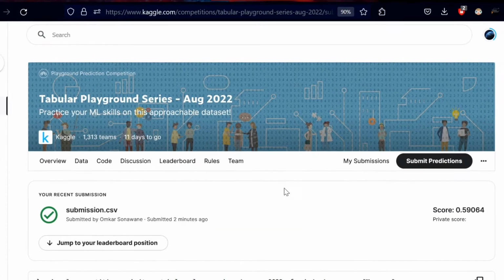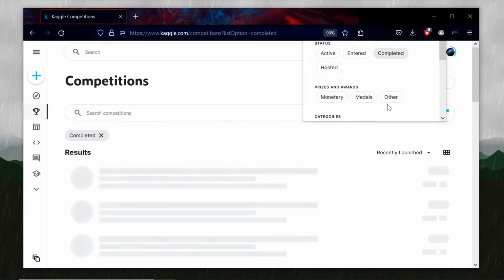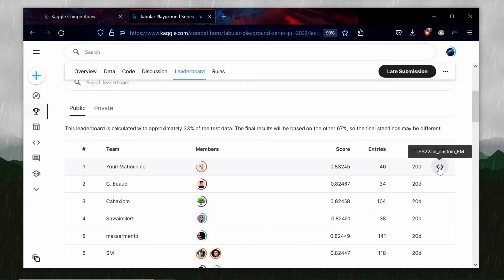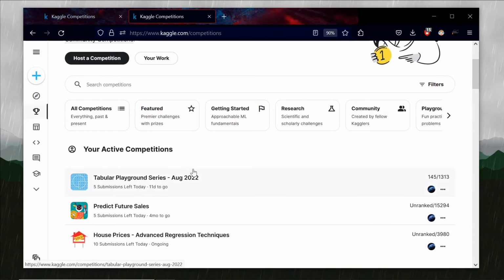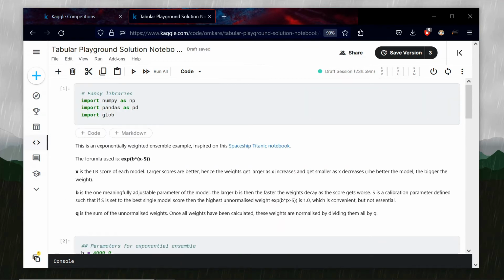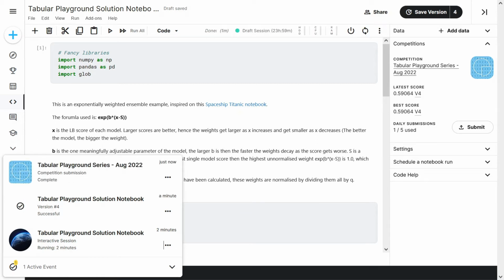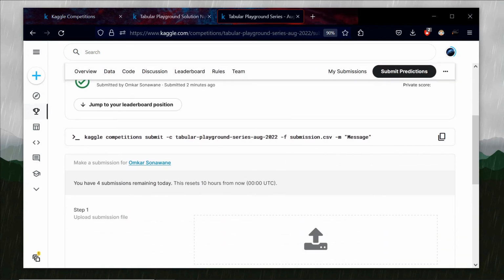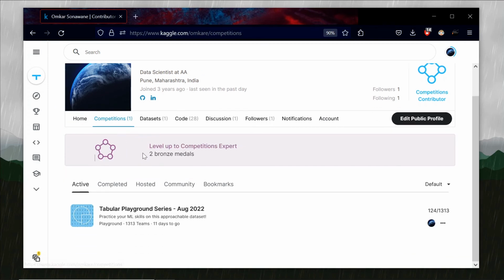How to become KAGGLE Competition Expert? (Part-2)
As a beginner, we all find new websites intimidating especially educational websites which has many technical aspects in it. This video we all gonna cover entire Kaggle's website + how to participate in competitions

Kaggle, a subsidiary of Google LLC, is an online community of data scientists and machine learning practitioners. Kaggle allows users to find and publish data sets, explore and build models.

Thanku, Bye for now :)